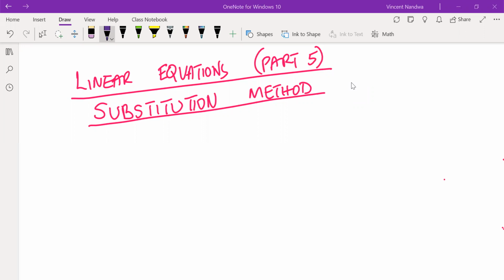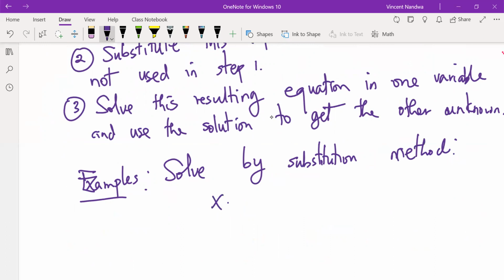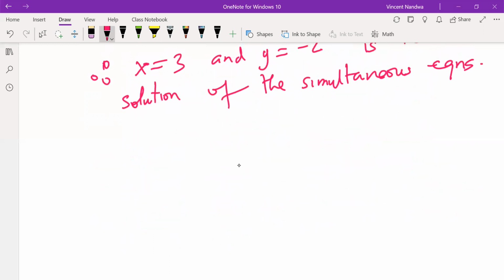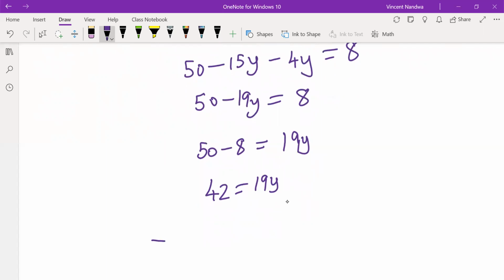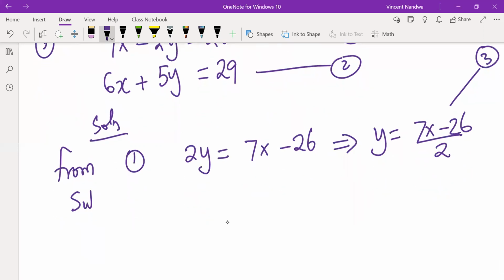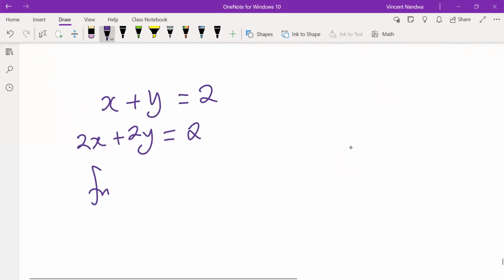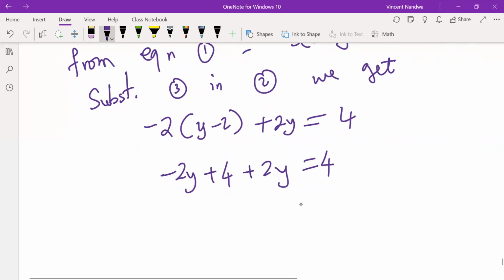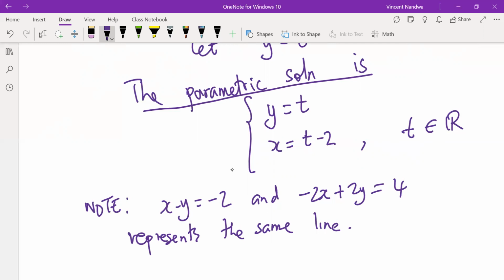Linear equations part 5